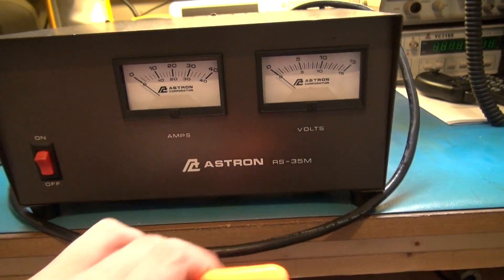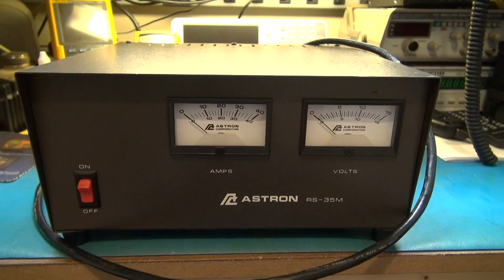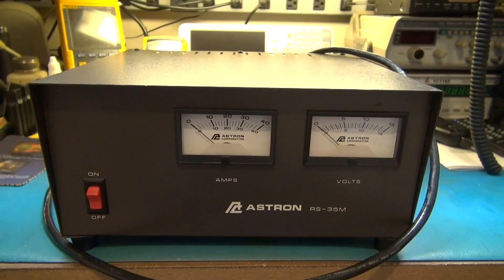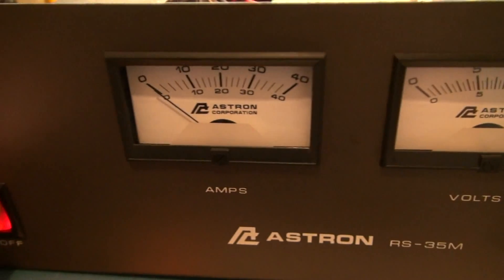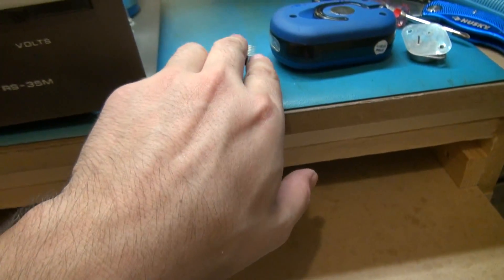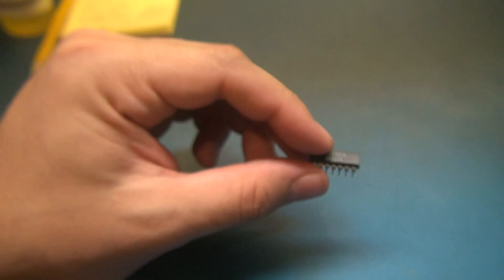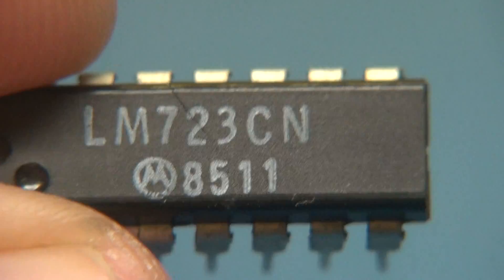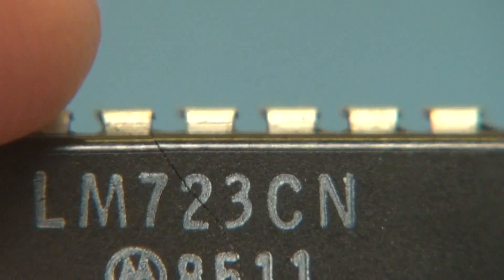ASTRON RS-35M POWER SUPPLY REPAIR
ASTRON RS-35M REPAIR HAM RADIO POWER SUPPLY
ELECTRONICS REPAIR.